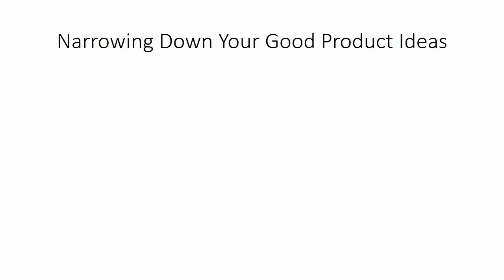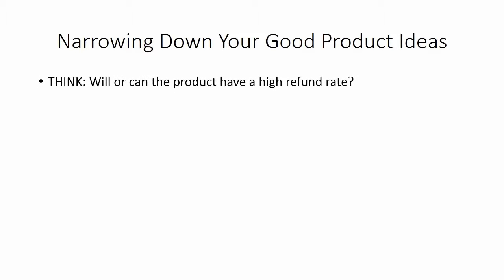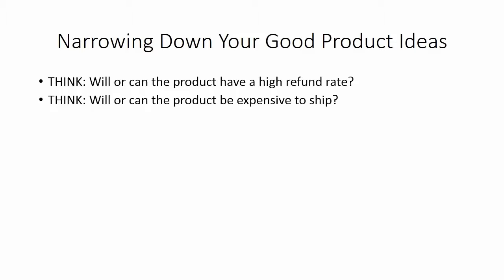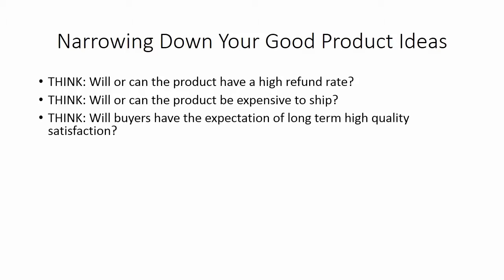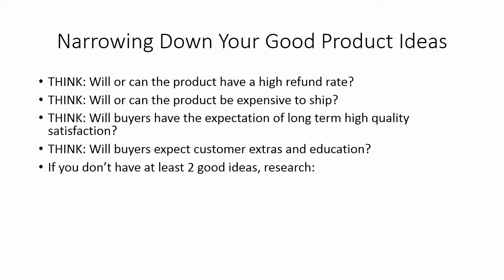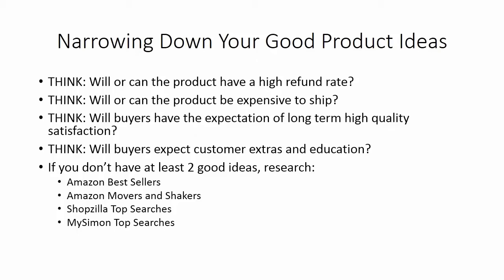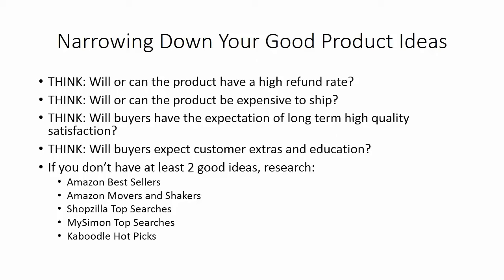Alibaba Guide To Success Advanced - "Narrowing Down Your Good Product Ideas"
Learn How To Effectively Use Alibaba And Boost Your Business and Profits Further! Upgrade Your Alibaba Profit System Training From Beginner To Expert Level!

In the first part of the Alibaba Profit System, you are doing a great job in applying the basics of doing your online business.

But in order for you to become an expert into this new industry, you are not excepted to failure to gain experience. The question is how many failures you may need to acquire those experiences necessary?

Inside this video tutorial, you are about to learn how to become the master of the game of your Alibaba business.

100% FREE BONUS TRAINING: Registration Is Closing Soon. ACT NOW!